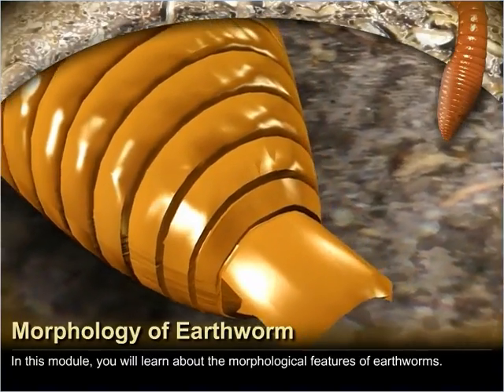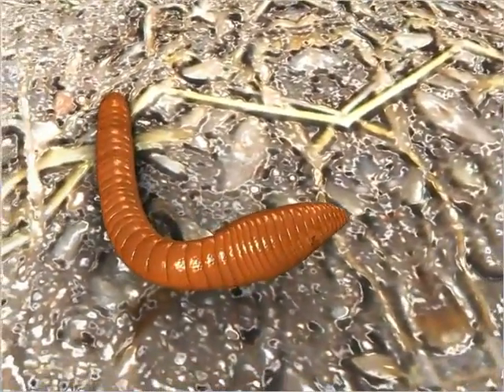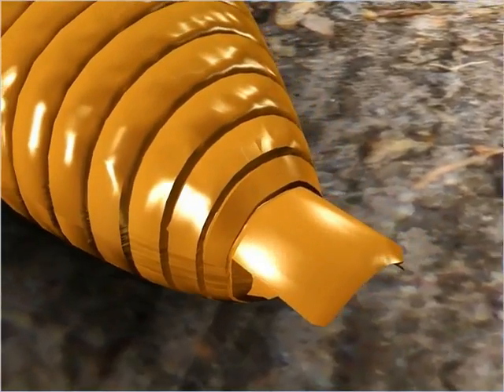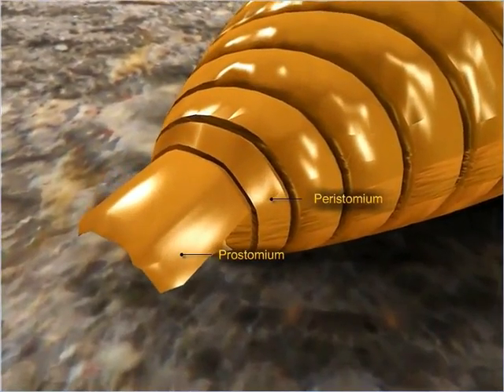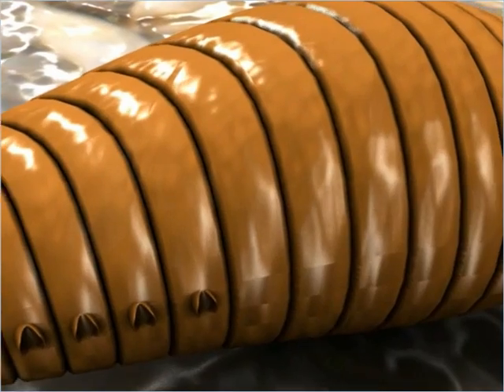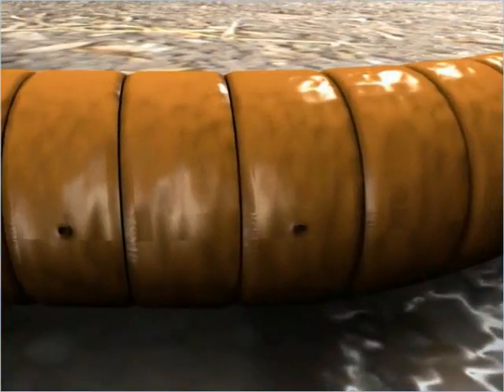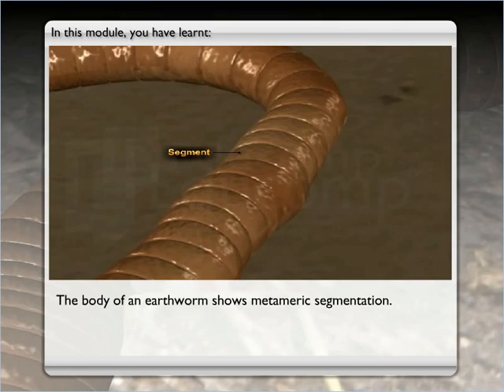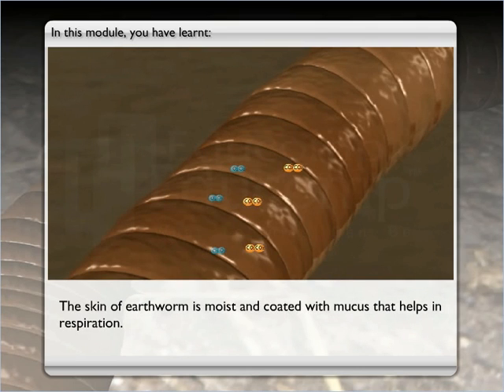Morphology of Earthworm - Class 11